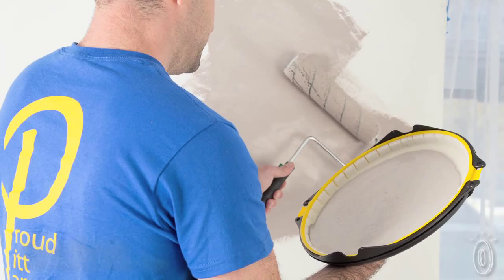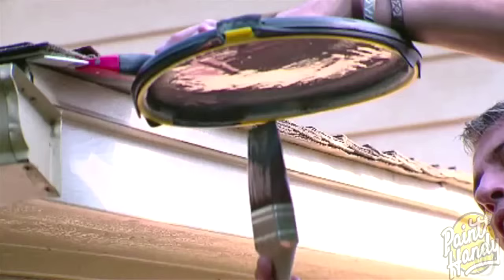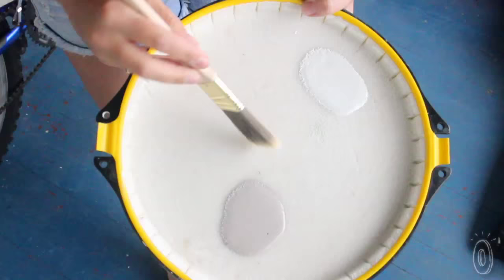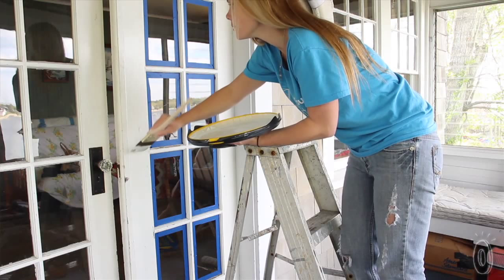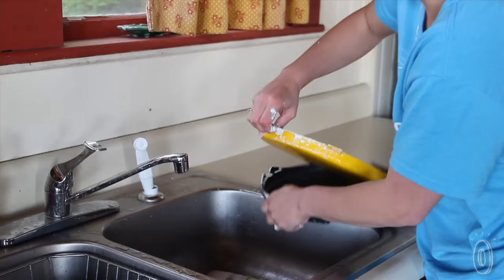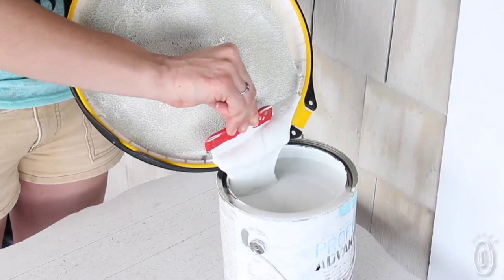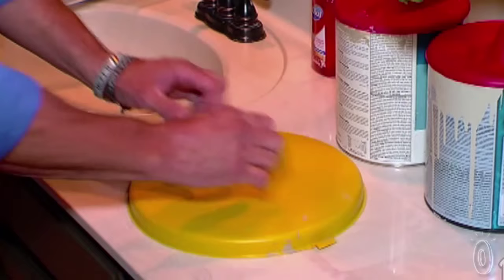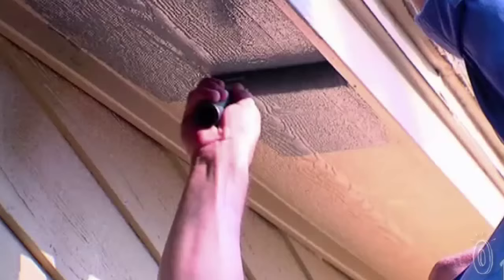Paint Handy - Anti-Gravity Paint Tray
This anti-gravity paint tray, discovered by The Grommet, makes painting clean and stress-free by keeping paint on the palate, not the floor.